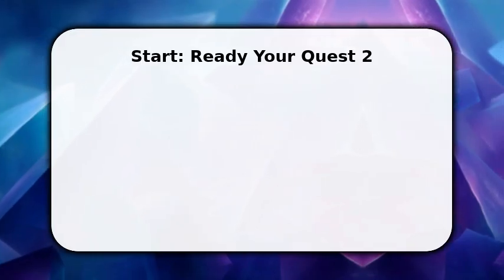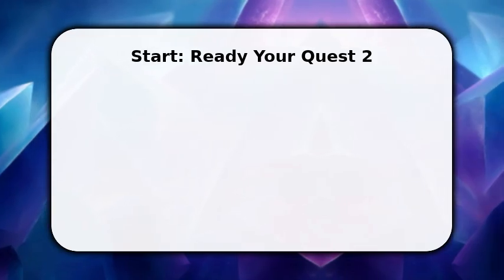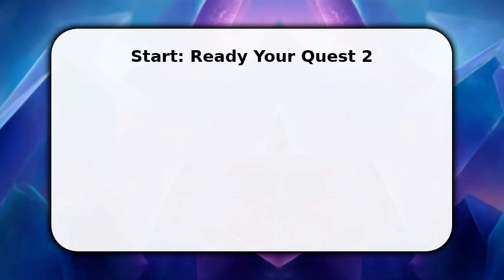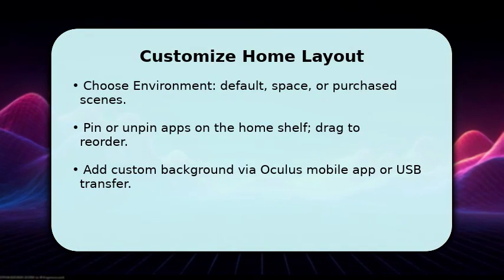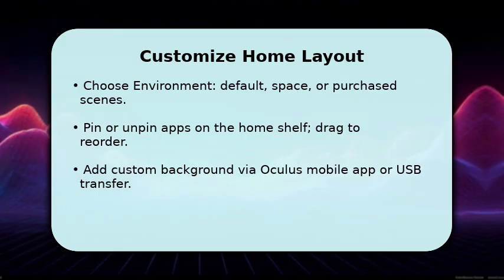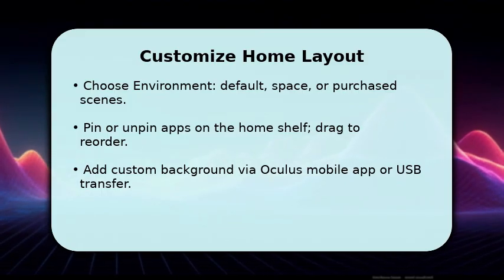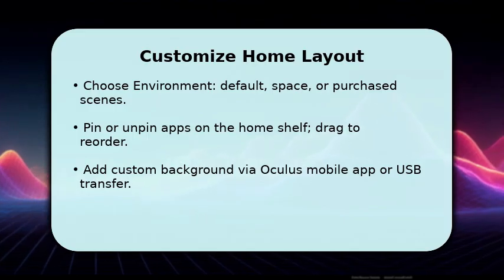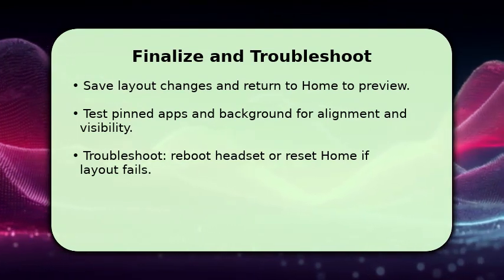How to Change Your Home Screen on Meta Quest 2 - Step by Step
How to Change Your Home Screen on Meta Quest 2 - Step by Step | 🔒 Surfshark VPN Deal — Stay private and secure. $1.99/mo + 3 Months Free ▸

Learn the easy steps to personalize your home screen on Meta Quest 2 with our comprehensive guide. Discover how to access settings, select wallpapers, and arrange widgets for an immersive VR experience tailored just for you.

Meta Quest 2, change home screen, VR headset setup, customize Meta Quest interface, home screen arrangement on Oculus, Oculus Home customization guide